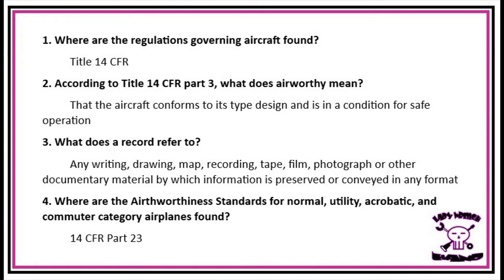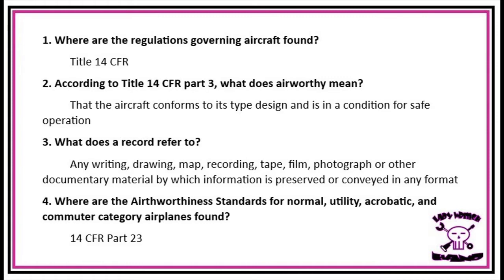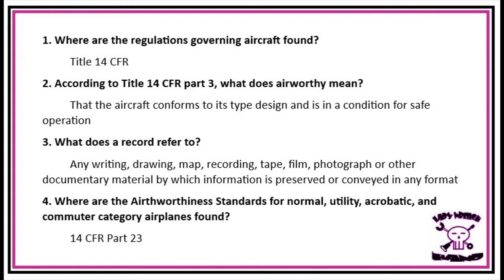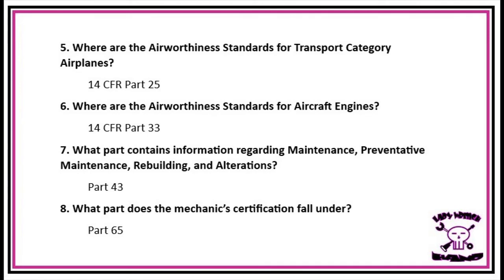General: Maintenance Forms, Records, and Publications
For supplemental use only to promote confidence.